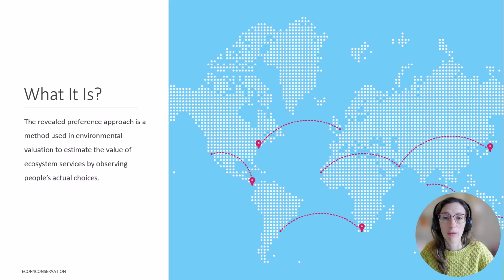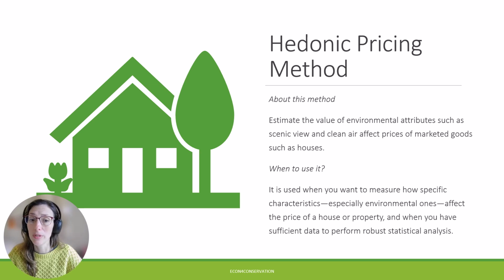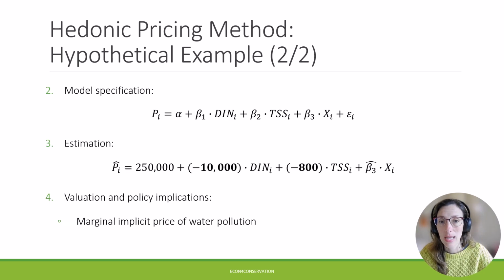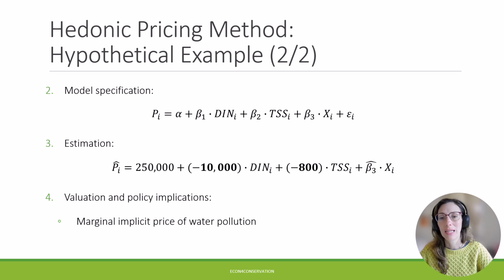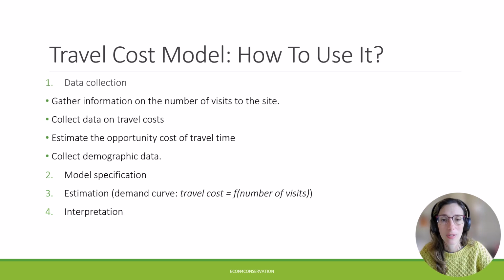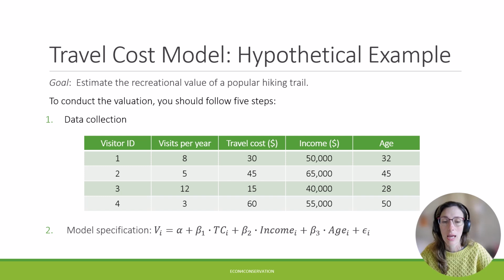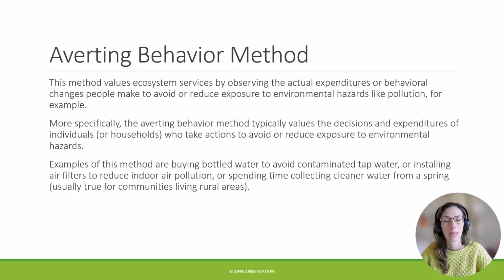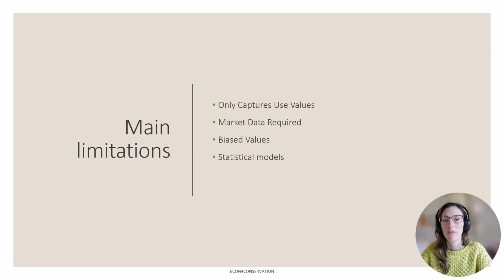Brief Lecture on Revealed Preference Approaches in Environmental Valuation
How do we estimate the economic value of ecosystem services based on real-world behavior? This video explores revealed preference approaches in environmental valuation that uses actual market data to assess the worth of ecosystem services and natural resources.

Discover how techniques like travel cost models, and hedonic pricing help quantify the implicit value people place on ecosystem services.

To learn more about my research and projects, visit my